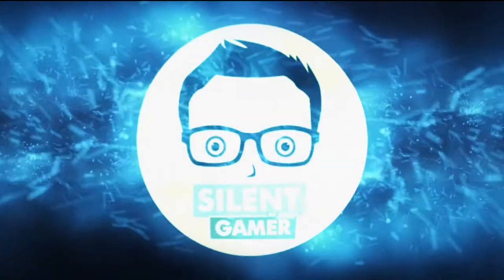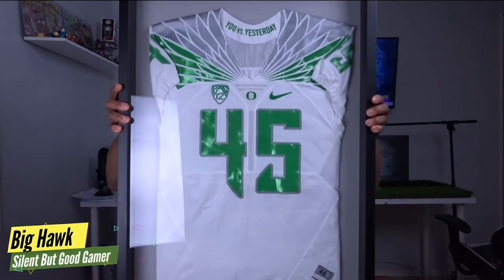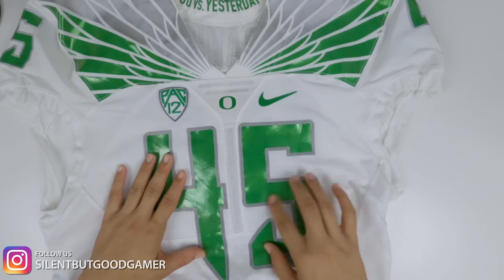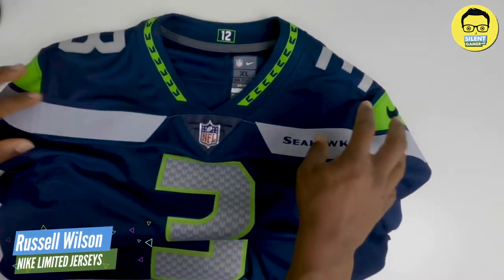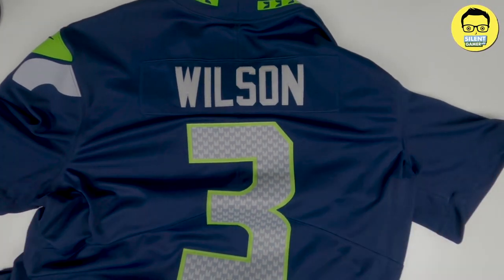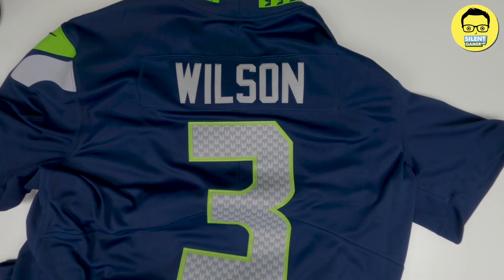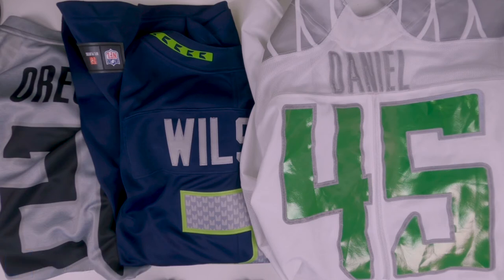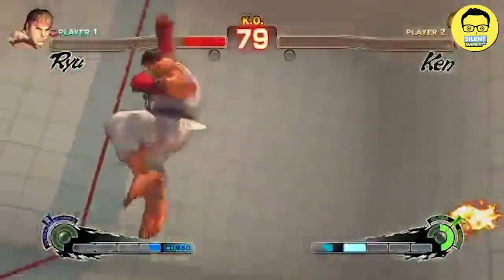Oregon Ducks Game Worn Football Jersey Collection - Oregon Ducks Football & Nike Field Level Jersey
In this video we review our Game Worn football jersey collection. We were able to obtain a game worn football jersey and review the details of the jersey. We also review a seahawks game day jersey of russell wilson. And the last jersey we review is a Oregon duct basic jersey that we purchased to complete our football jersey collection.

Jersey's Collection Reviewed In Video:
- Oregon Ducks Team-Issued White "You vs. Yesterday" Jersey from the 2014 Football Season

-Seattle Seahawks Nike Field Level Jersey - Russell Wilson

- Oregon Ducks Pioneers' Uniform a Tribute to Lewis and Clark - Jersey from 2015